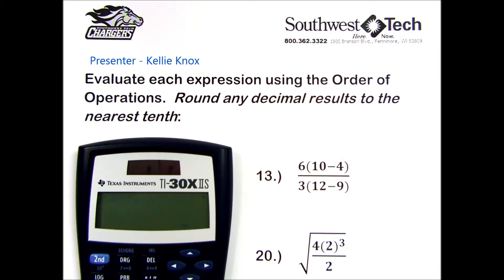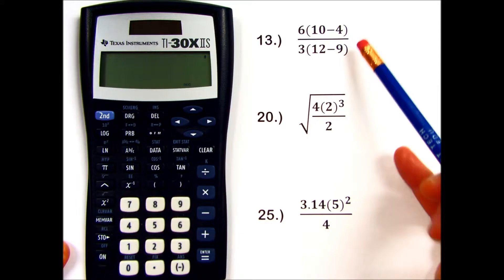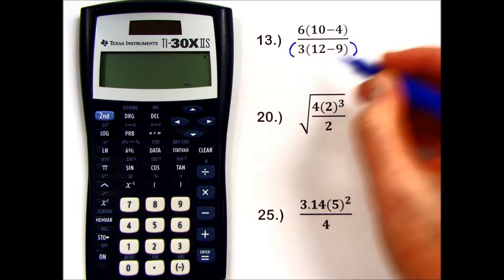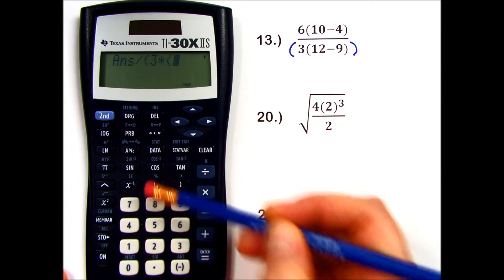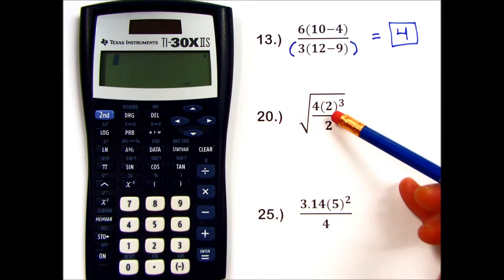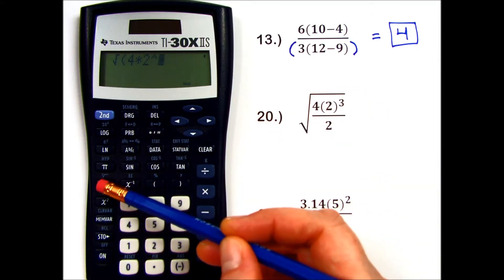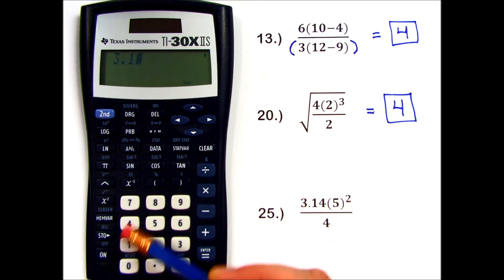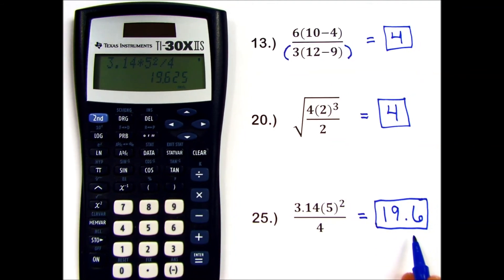Math Review - Formulas Chapter Practice Set 2, Pt 2 "Math Notation & the TI-30XIIS Calculator".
Topic:  Learn about the order of operations by applying the guidelines to a variety of expressions using a TI-30XIIs calculator, which is a Direct Algebraic Logic type calculator.  Problems 13.), 20.) and 25.) are explained in this video.